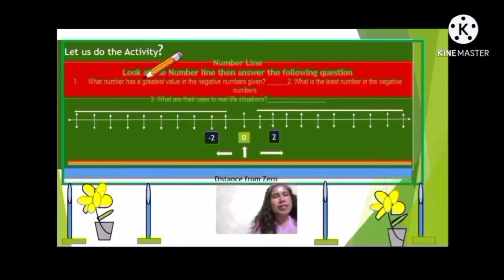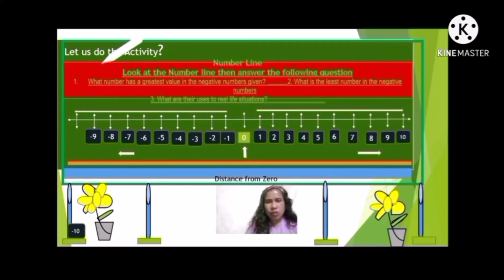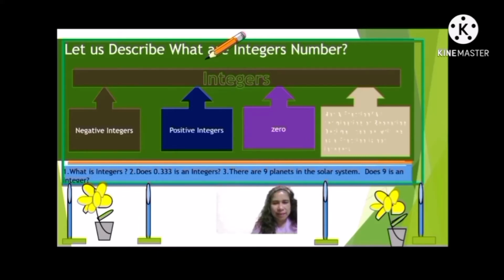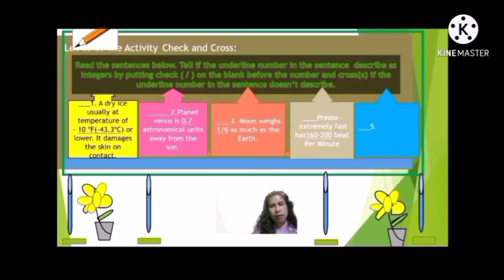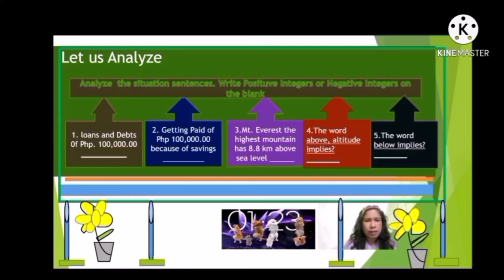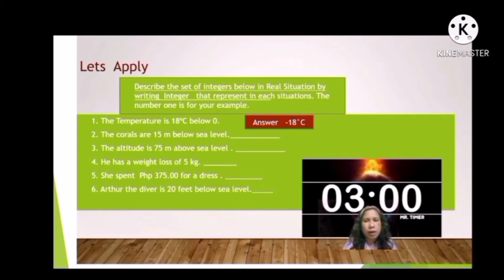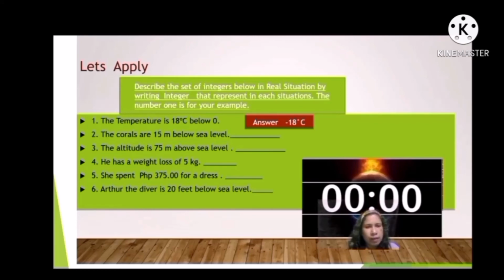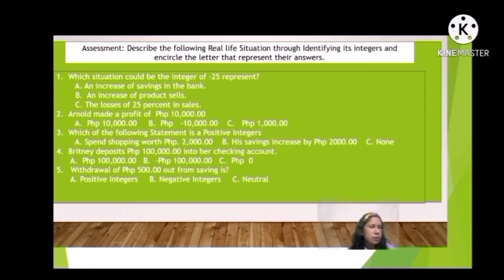Mathematics-VI Describing the Set of Integers and Identify Real Life Situations that Make Use of It.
Subject Integration- Science VI, English, PE grade II